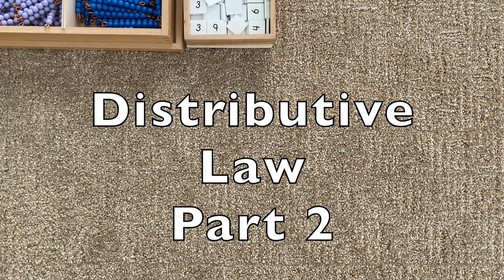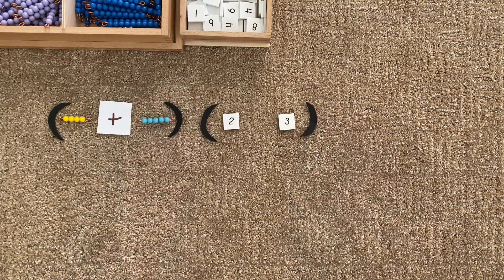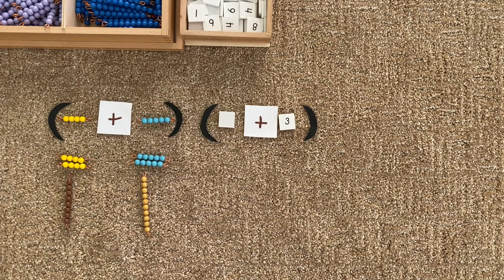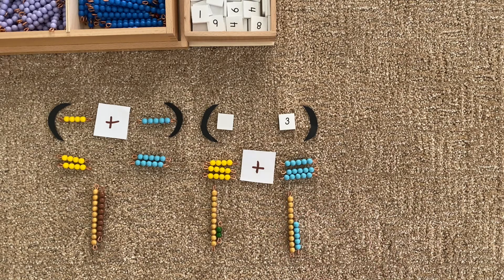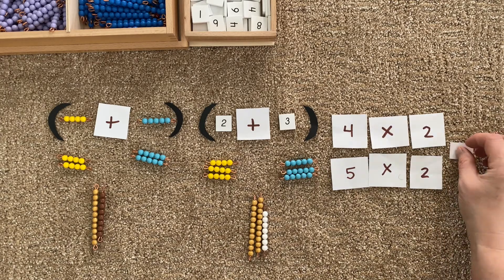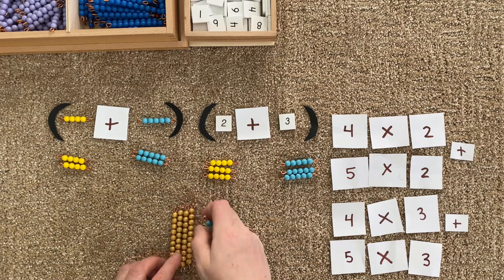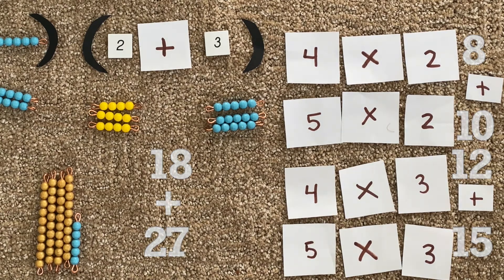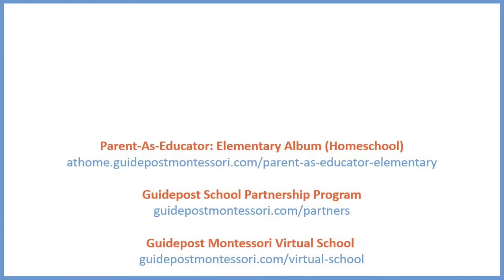Distributive Law 2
BEFORE YOU BEGIN: make sure you've completed the previous lessons! To start this playlist in the recommended sequence, you'll want to start with "Commutative Law"
Click SHOW MORE below for fun activities after this lesson and links to Guidepost's offerings!

Practice with the Decanomial bead box, if you have it in your environment. If you'd like to practice on the computer, the digital work slides can be found